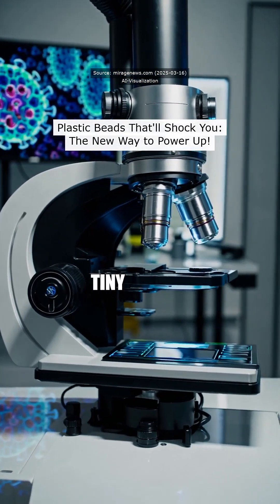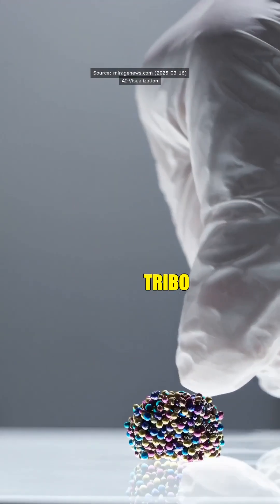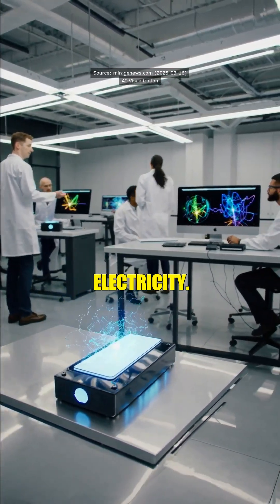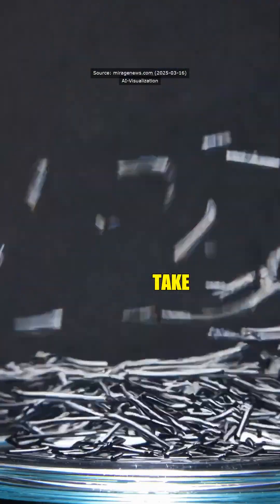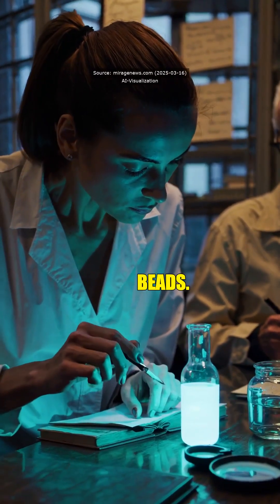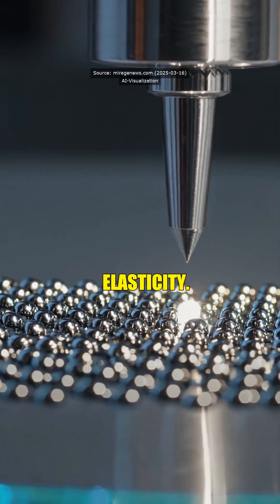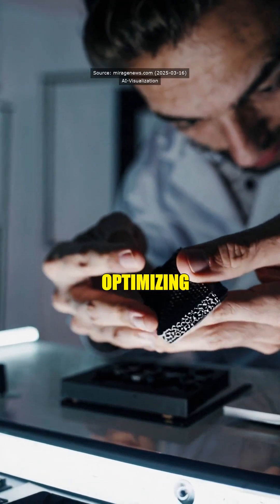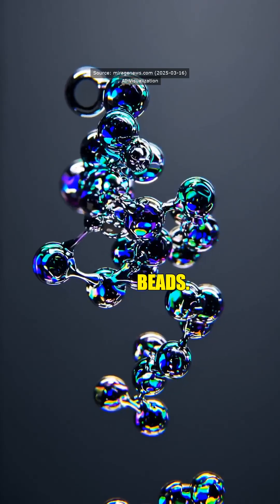Imagine being able to generate electricity just by shaking a jar of tiny plastic beads! This is made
Imagine being able to generate electricity just by shaking a jar of tiny plastic beads! This is made possible through a process called triboelectrification, where these beads swap electrical charges upon contact, similar to how high schoolers exchange awkward dances at a school prom. The larger beads tend to gather negative charges while the smaller ones become positive, creating a spark of electricity.

One fascinating material in this realm is melamine-formaldehyde, which excels in charge retention due to its low elasticity. While it sounds like science fiction, this innovative energy-harvesting technique has the potential to power our devices in ways we never thought possible. Although we're still in the early stages of this research, the prospect of harnessing energy from something as small as a handful of beads is both thrilling and promising for our future.